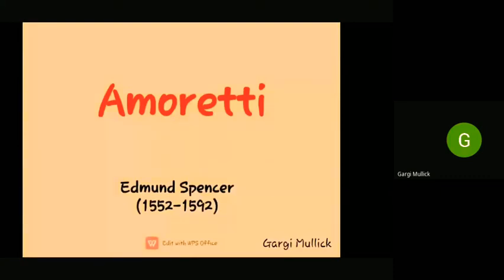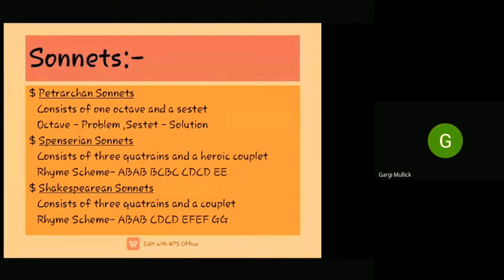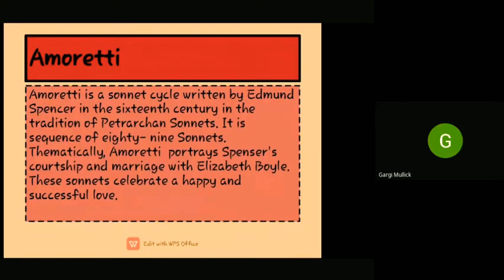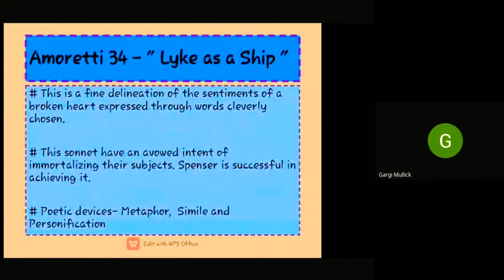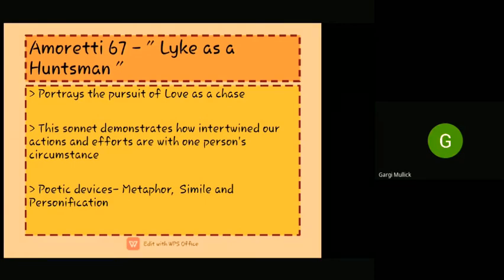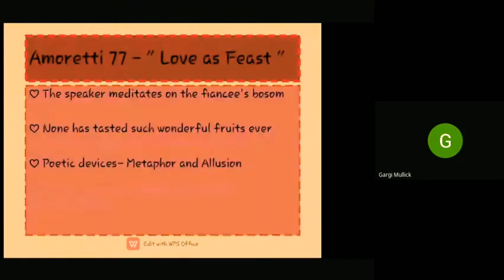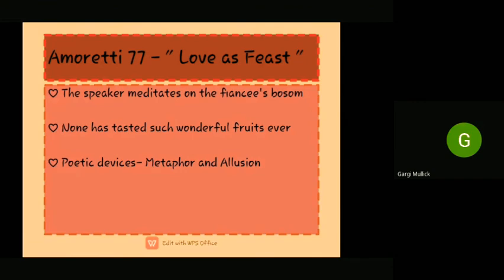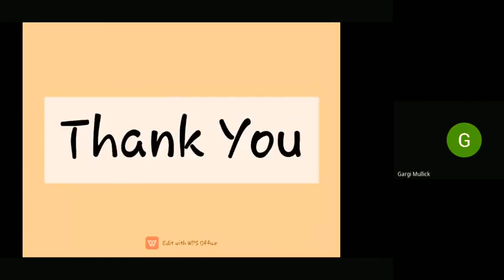BLOCK 2: Amoretti, Sonnet 34, Sonnet 67, Sonnet 77 Gargi Mallick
BLOCK 2: AMORETTI SONNETS by Gargi Mullick

Amoretti
SONNET 34
SONNET 67
SONNET 77